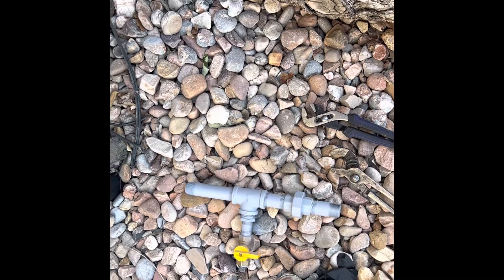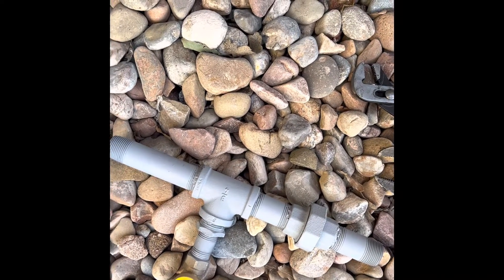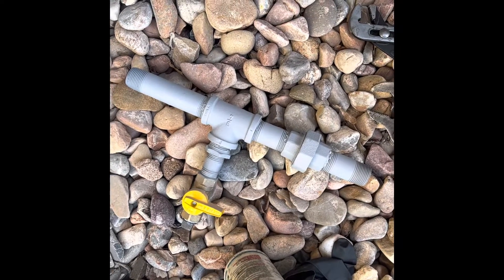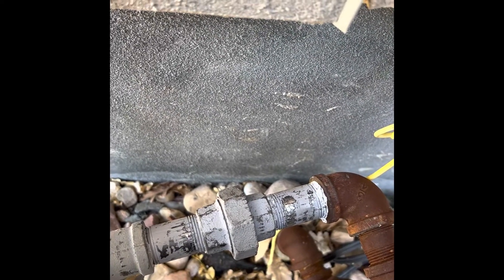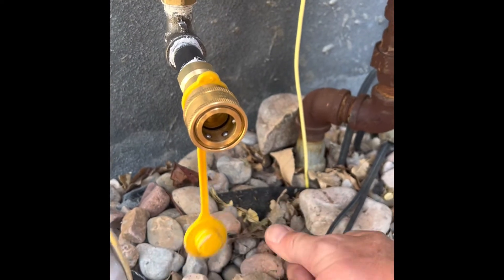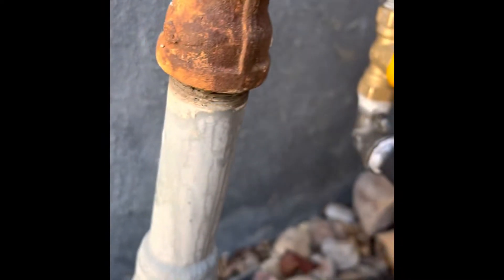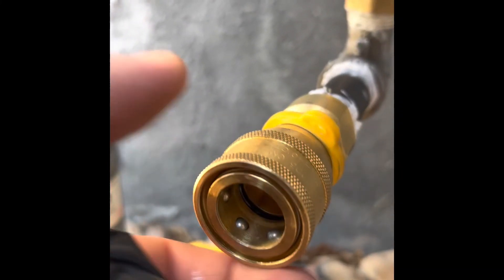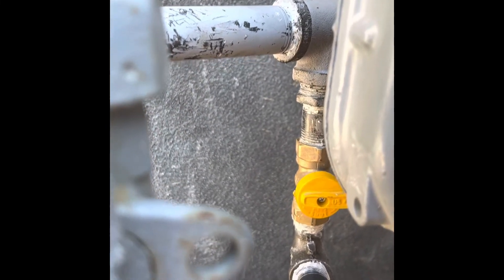Firman Tri fuel gas line fitting installation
Gas line

This video is the second part of a 4 part series of hooking up a Firman generator to run on natural gas to power my house. This will be using a generlink home transfer adapter.